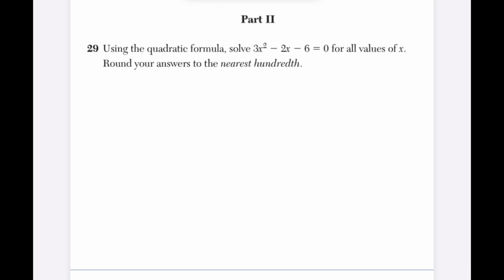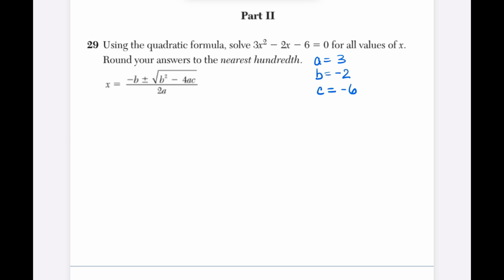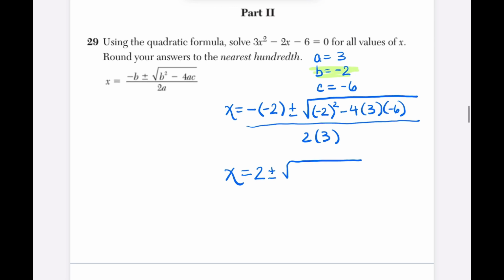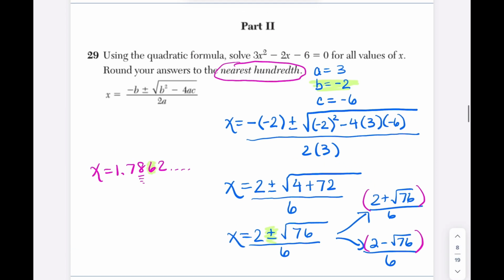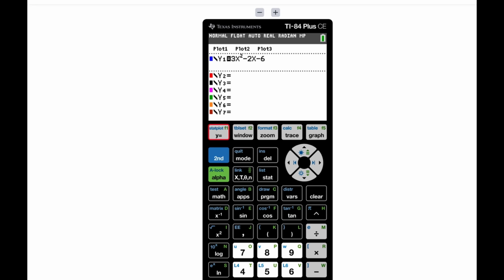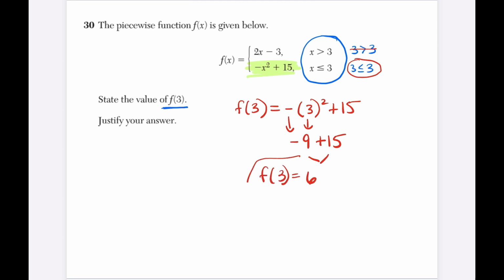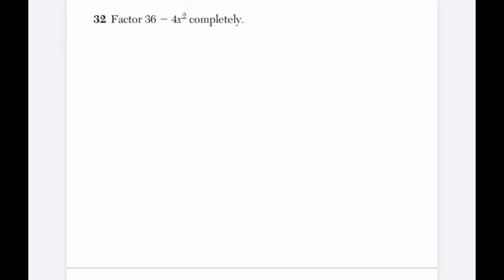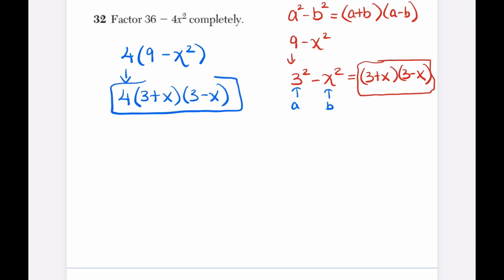Algebra I Regents Review | Jan 2024 #29 - 32 (2 Point Open Ended Questions)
Here is the link for the exam if you'd like to try the questions on your own first:

In this video, I will explain #29 - 32 on the January 2024 Algebra I Regents Exam. These questions cover topics including using the quadratic formula, completing the square, factoring by GCF and Difference of Squares, and evaluating piecewise functions.

Get ready for success on the New York State Algebra Regents! In this video, we break down questions 29 through 32 from Part 2 of the January 2024 NYS Algebra 1 Regents exam. If you're prepping for the Algebra Regents and need help with topics like the quadratic formula, piecewise functions, completing the square, and factoring using the difference of squares, you're in the right place.

This walkthrough will help you understand the math, not just memorize steps. Plus, you’ll learn how to avoid common mistakes, use your Regents reference sheet correctly, and input problems properly into your calculator.

✅ Completing the square to rewrite equations

✅ Factoring using the difference of squares and greatest common factor (GCF)

🎯 Perfect for:

Students preparing for the NYS Algebra 1 Regents

Teachers reviewing Regents problems in class

Anyone looking for clear, visual explanations of key Algebra I topics

📌 Chapters:
0:00 Overview of Problems
0:25 #29 Quadratic Formula
6:45 Using the TI-84
8:00 Graph to Check
8:50 #30 Piecewise Function
9:58 #31 Complete the Square
11:50 #32 Factor - GCF + Diff of Squares